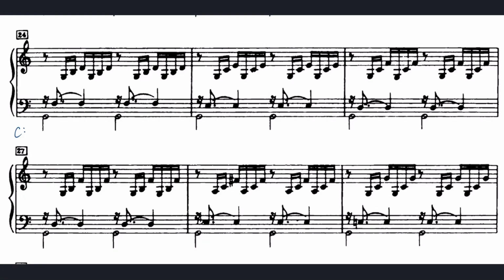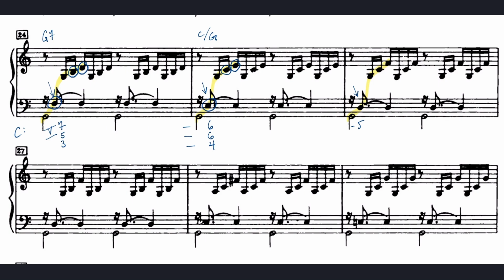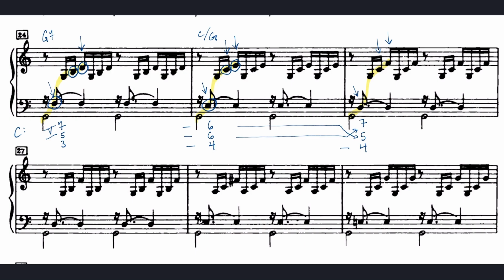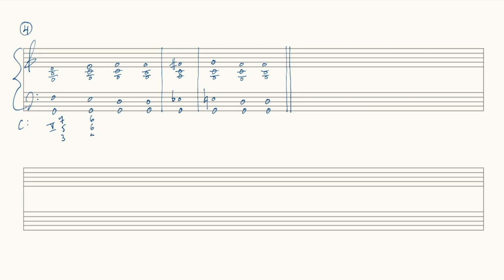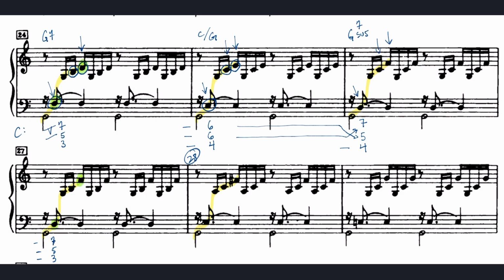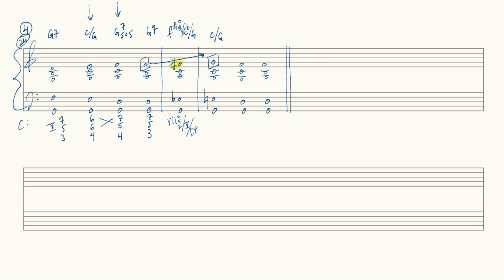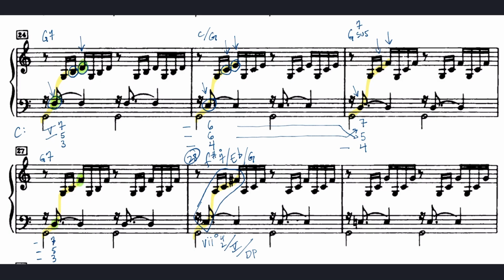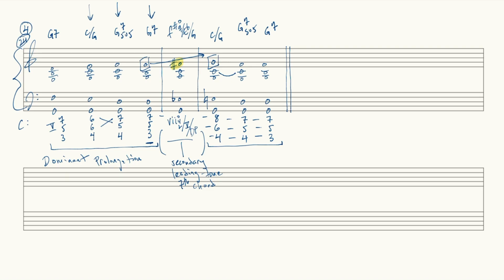Bach Prelude in C Major, WTC 1, Analysis of mm. 24-31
This video analyzes the dominant prolongation in mm. 24-31 of Phrase 4 in J.S. Bach’s Prelude in C Major from the Well-Tempered Clavier, Book 1 (1722).